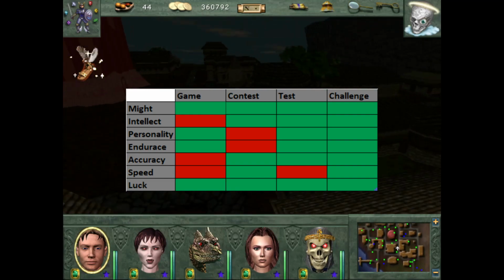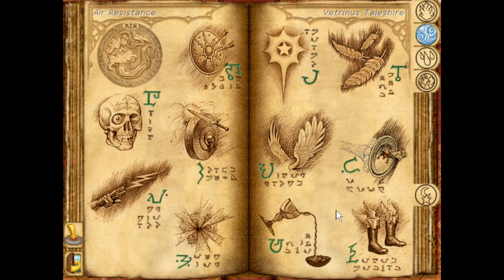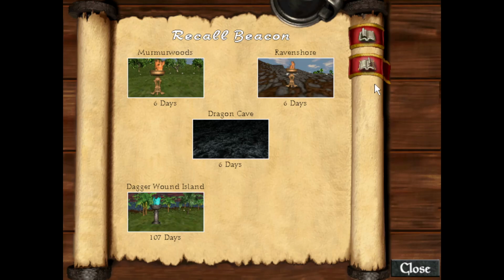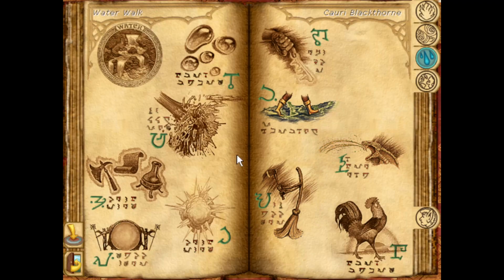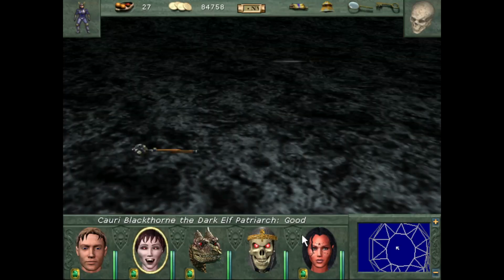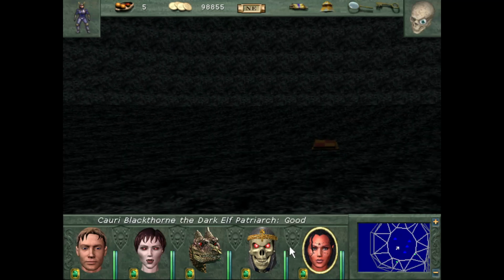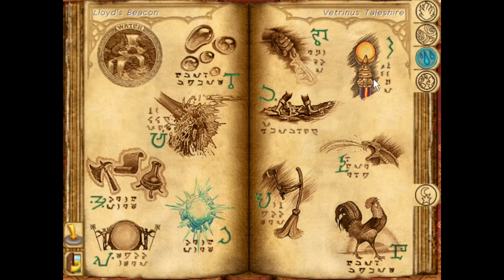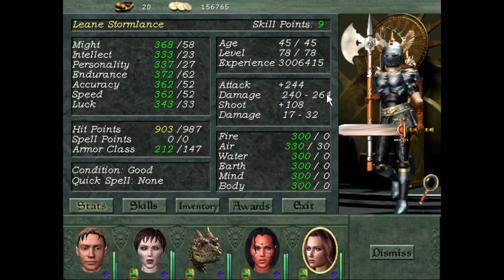The grindiest grind of them all - Let's 100% Might and Magic VIII part 55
I put it off for as long as I could but there's no avoiding it anymore - it's time to take care of the remaining stat pedestals, a drawn-out process that will require the elapsing of about six years (!) of in-game time.